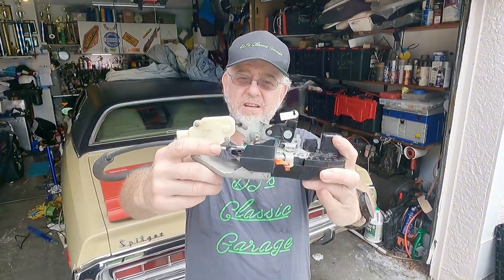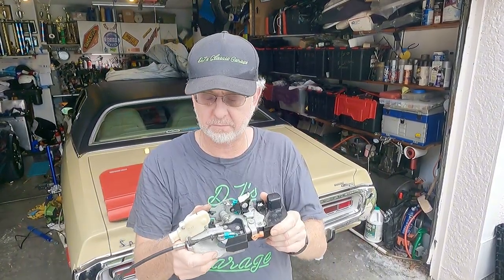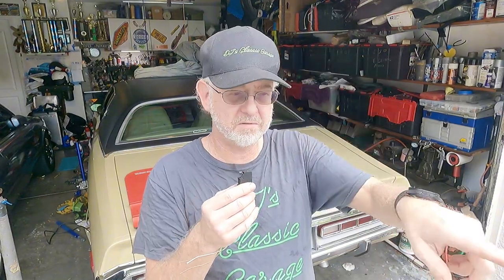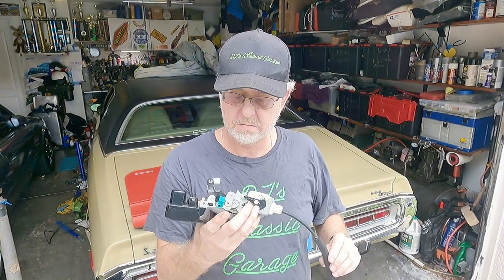Another Reason Modern Muscle Cars are Not Collectors' Items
A Simple part that does many Jobs that is not important to making the car go from  A to B could actually cause your Modern Challenger to be scrapped.

I do have T-Shirts, Hats and other merch

00:00 Introduction
00:34 The Offending Part
02:34 How id works on a 90s Car
04:01 What Does it all mean
07:36 Wrapping It Up